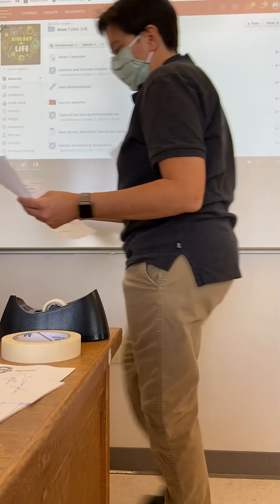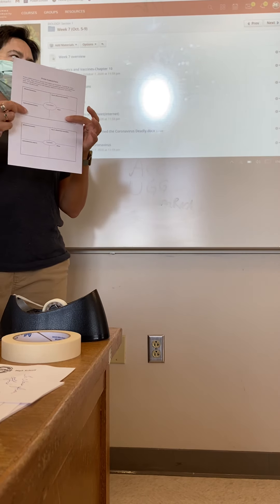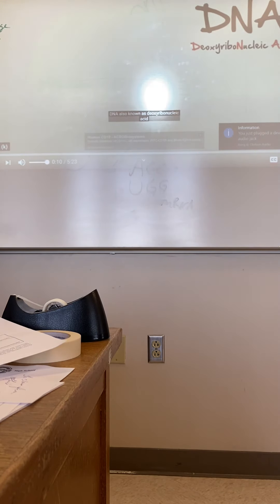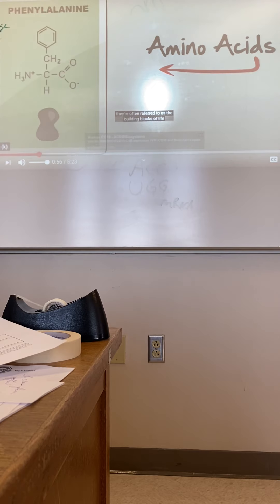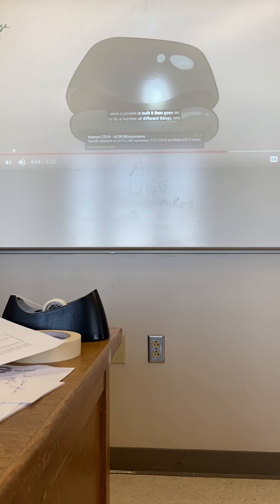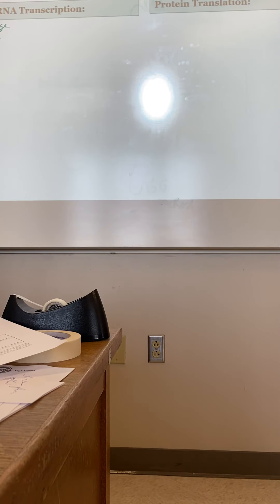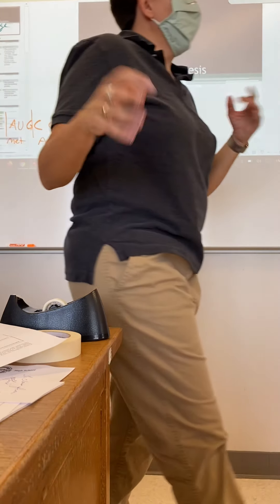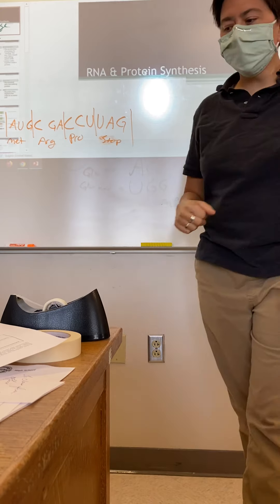Protein synthesis lecture